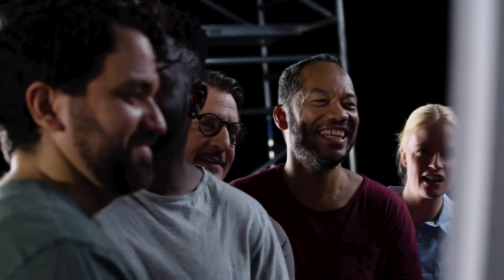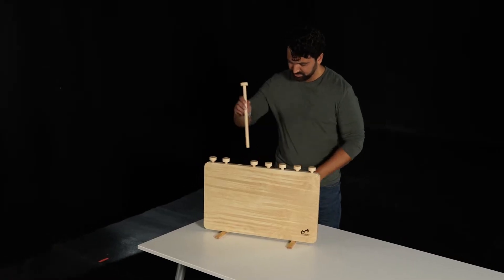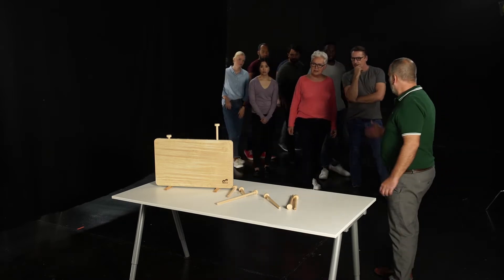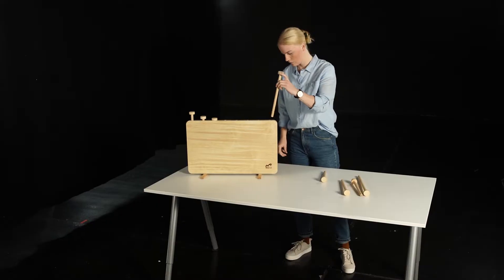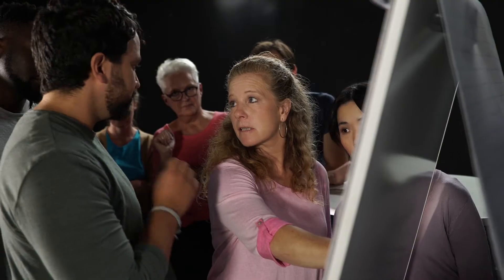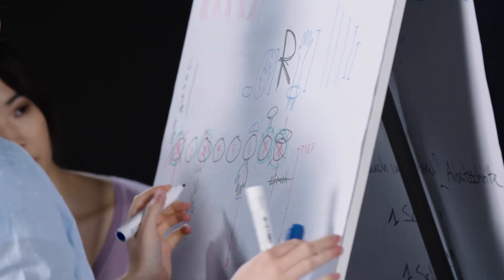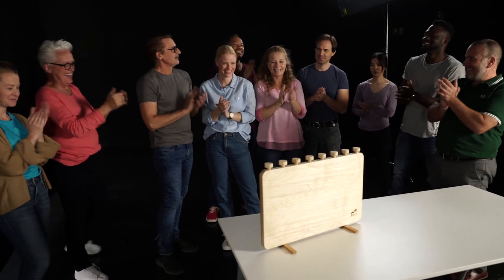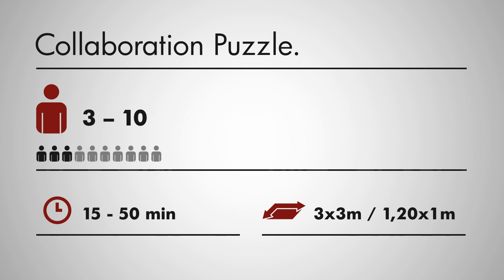Collaboration Puzzle - Metalog Tools USA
Need an activity to practice self-organization or Agile project management?

Try Collaboration Puzzle from Metalog. Without any instructions, a team must find a way to insert eight dowels of varying lengths into an upright frame so that each dowel protrudes at the same height. The team is allowed just 100 ‘movements’ so participants must quickly identify the essential tasks, communicate with precision, and learn from their mistakes.

How does it work? The trainer takes the team to a work room, where the frame and six dowels are set on a table. Two dowels are in the frame and the trainer explains that only one is in the correct position. Participants are given 10 seconds to observe the puzzle, and may not touch it.

The team then moves to a meeting room to strategize how they will return to the work room, one person at a time. Each person may make two movements with the puzzle per visit, and the team is allowed 100 movements total. No talking is allowed between the rooms.

The goal is to complete the activity in as few movements as possible, and in 45 minutes or less.

Collaboration Puzzle is a must have for any trainer, coach, educator or facilitator. To learn more or purchase the tool within the U.S., Canada or Mexico, visit our or call Metalog Training Tools USA in Portland, Oregon at .